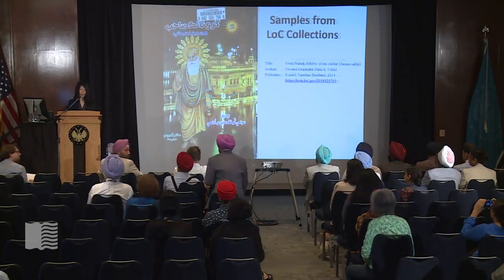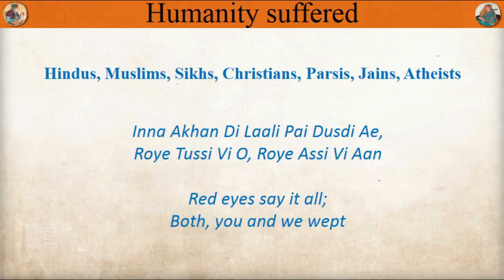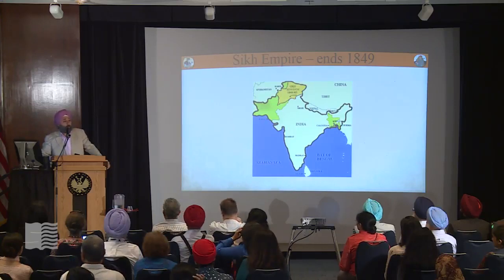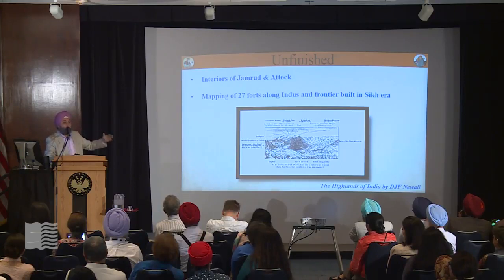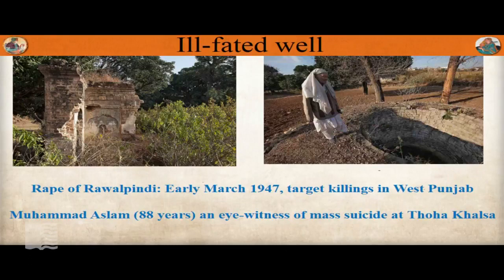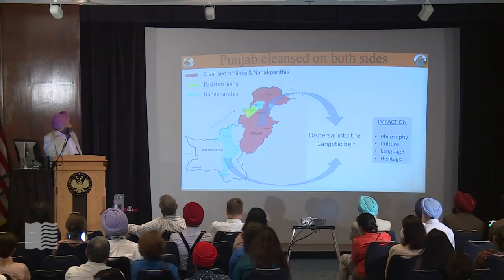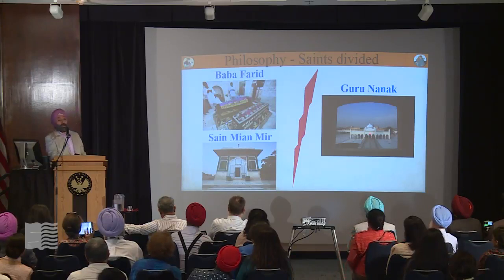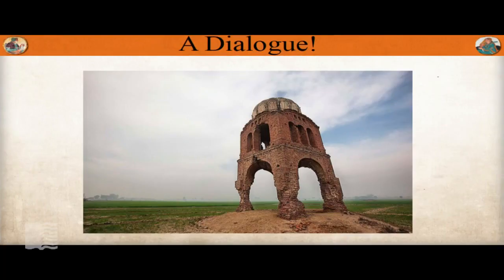Library of Congress, Washington DC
Talk of exploring the Sikh Legacy in Pakistan